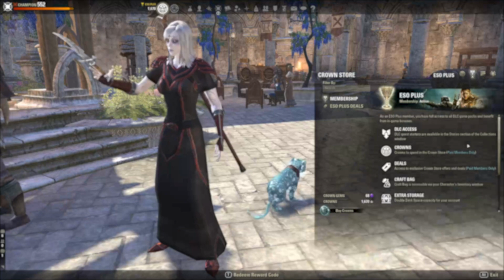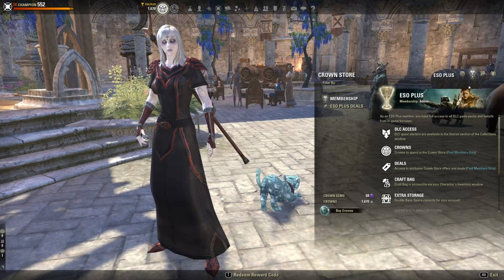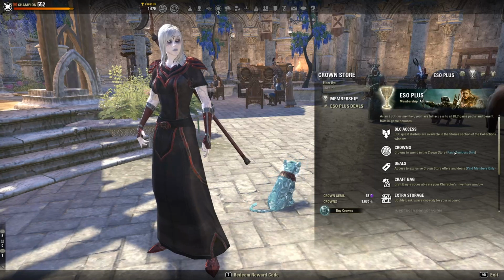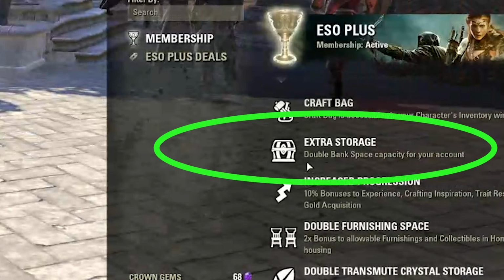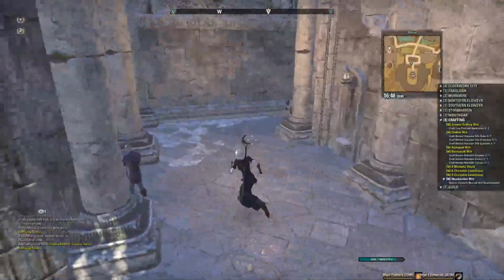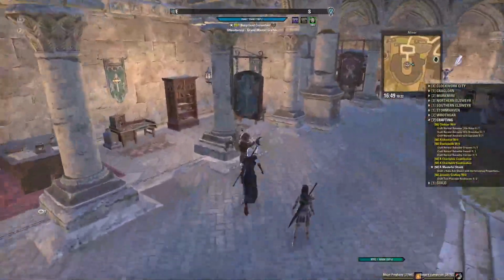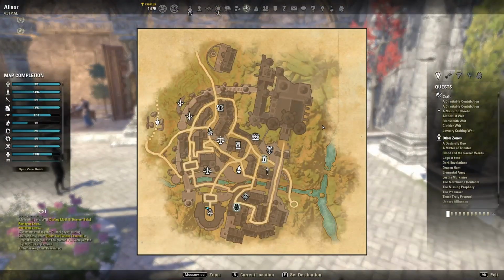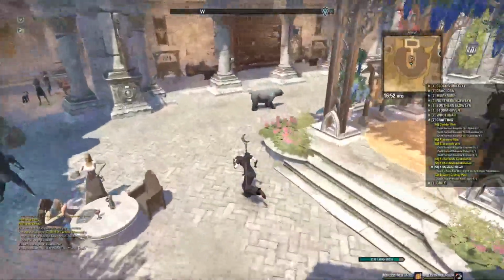The Elder Scrolls Online | ESO Plus Guide | 2020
Heyo everyone!

If you are thinking about getting ESO Plus and you are unsure about it. Check out this video where I go over everything you need to know, and what it entails! I hope you all enjoy it!